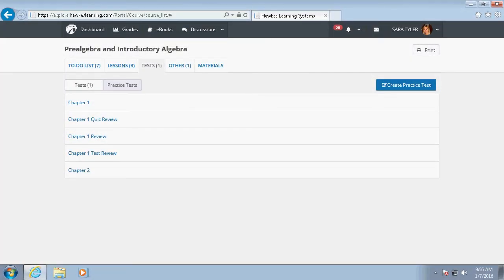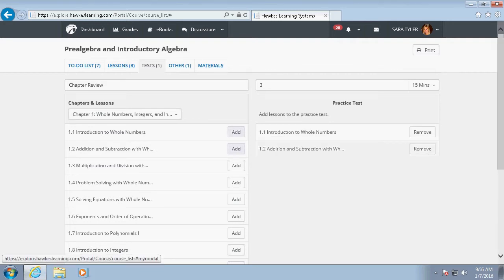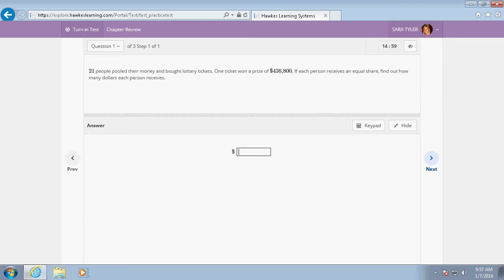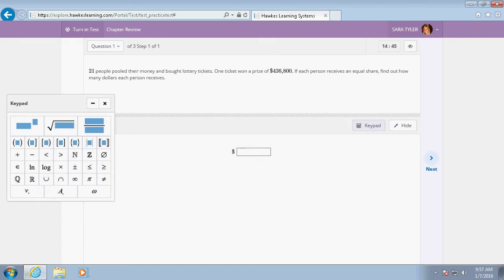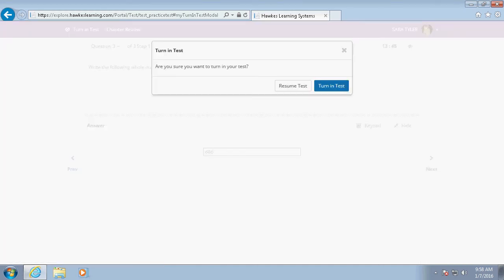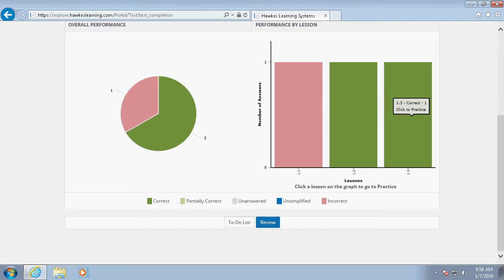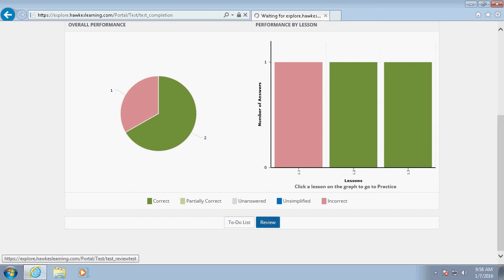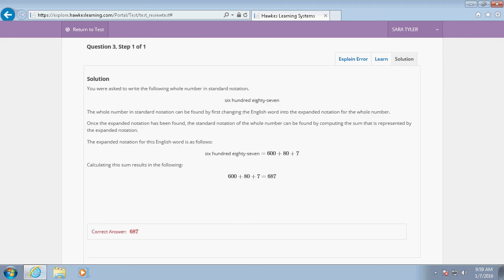Student Tutorial: Student Practice Tests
Students can create practice tests to better prepare for their assigned tests. With these practice tests, students select which topics to cover, how many questions to answer, and an optional time frame to complete the test. After students finish, they receive a breakdown of demonstrated competency to identify their individual strengths and weaknesses on a per-topic basis. Students can jump into the specific lessons that need more review directly from this personalized feedback.